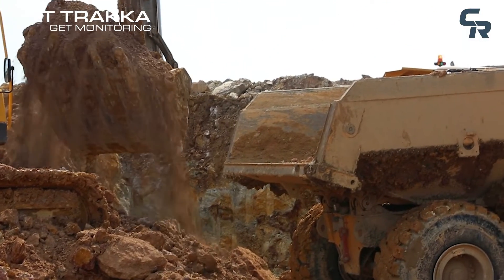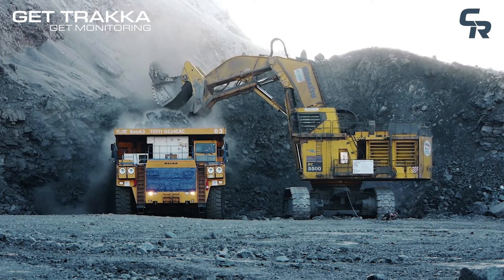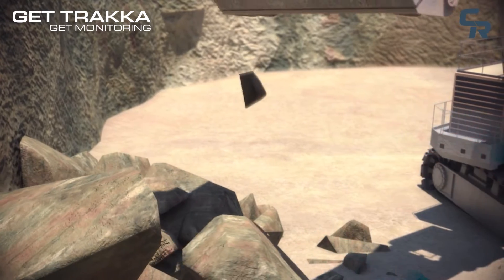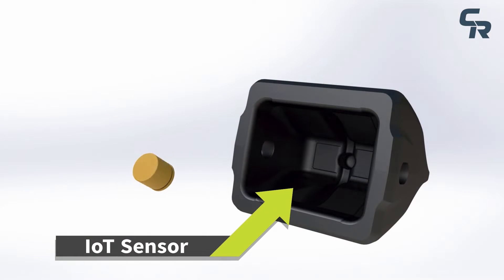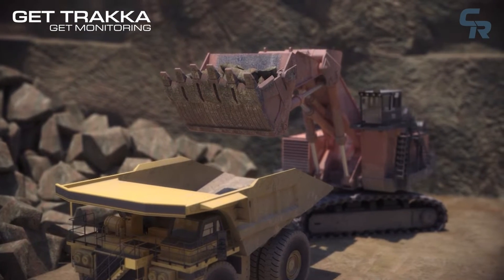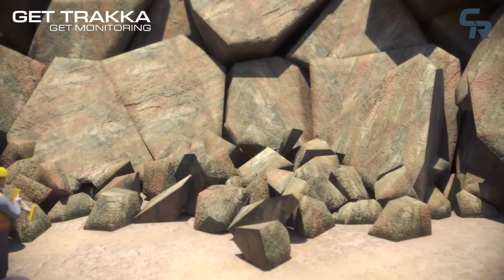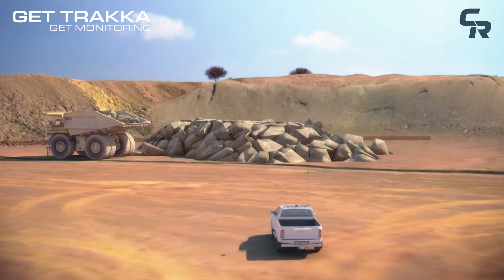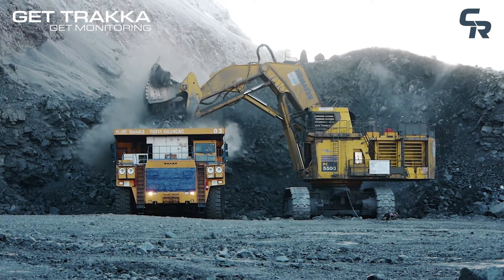GET Trakka™ GET Loss Detection System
Ground engaging tool breakages happen all too frequently in a busy operation. A broken GET can result in lost digger production, downstream crusher damage, productivity loss and significant safety hazards.